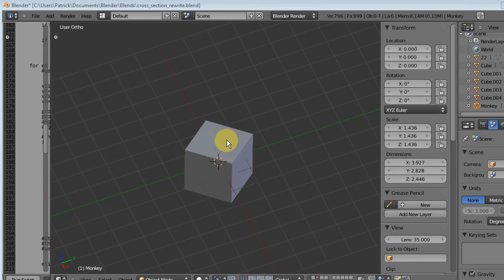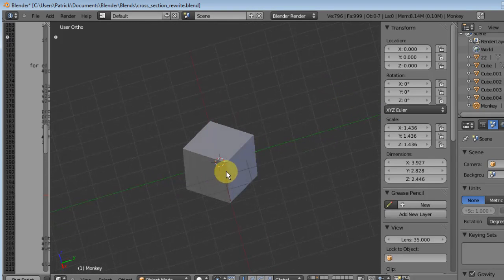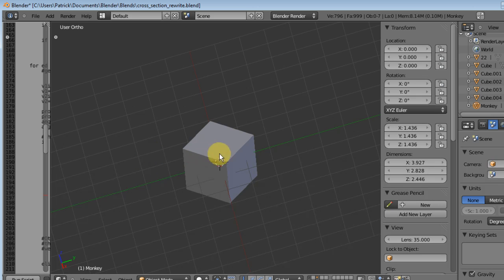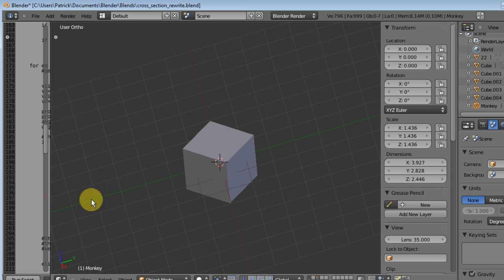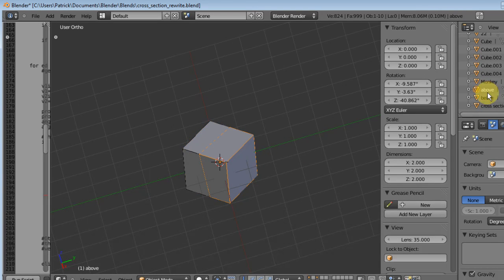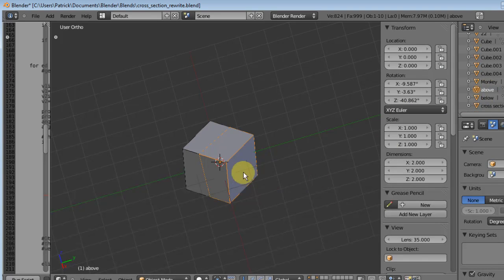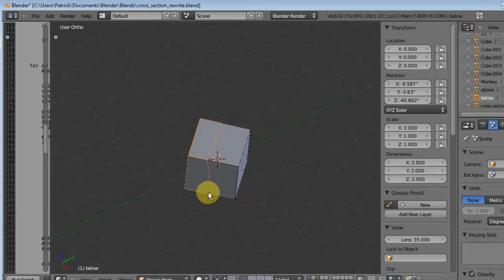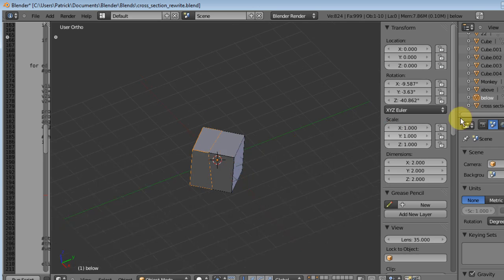cut by plane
blender script cut  by plane.  Still not handling global/local coords very well.